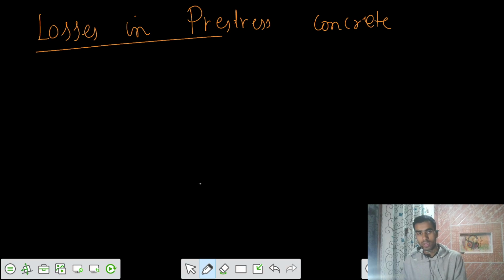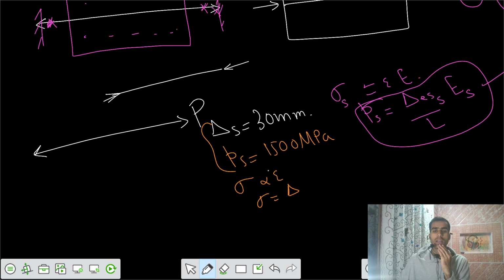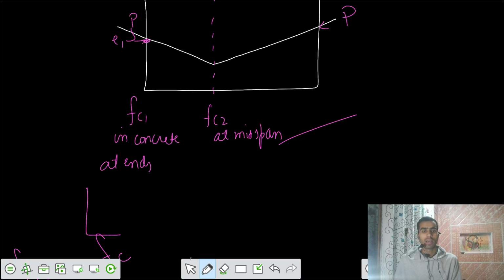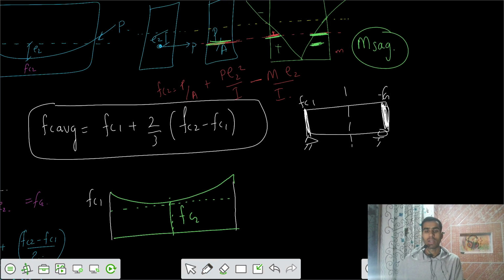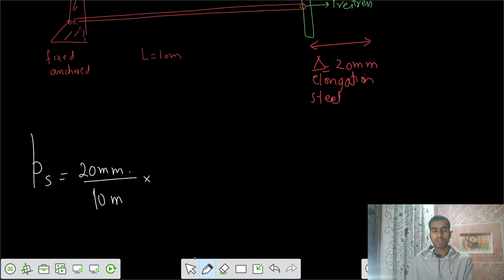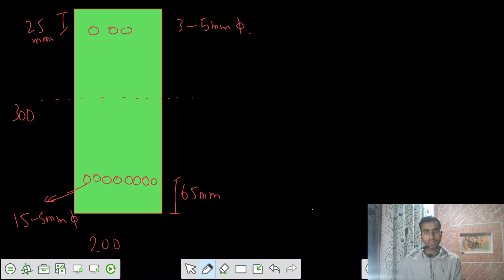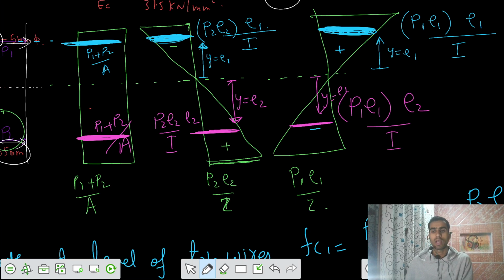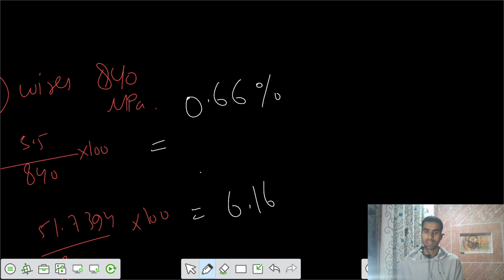Losses in prestress -8_Elastic shortening Pretensioned PSC beams Prestress concrete